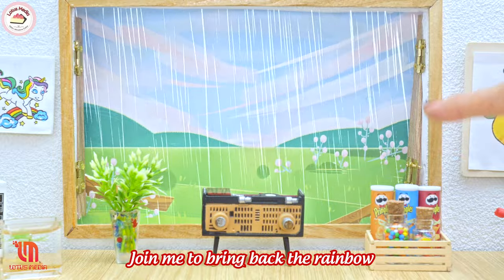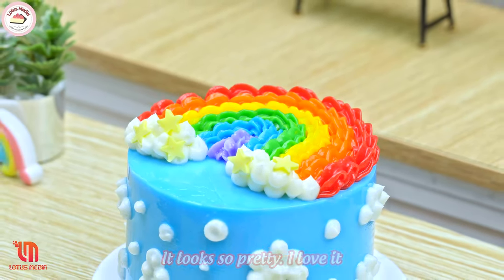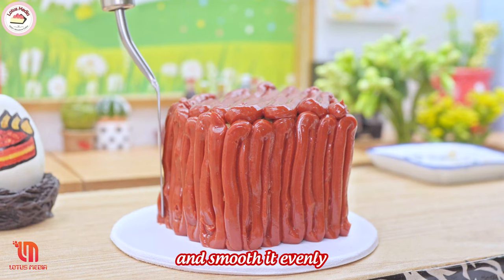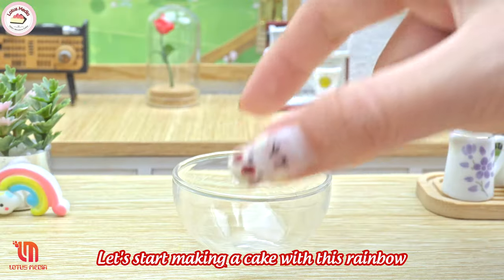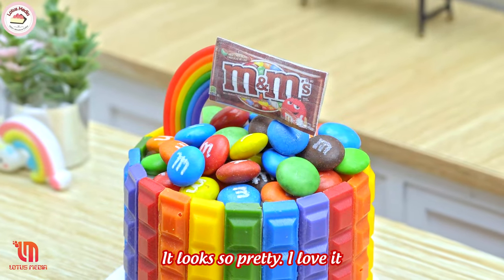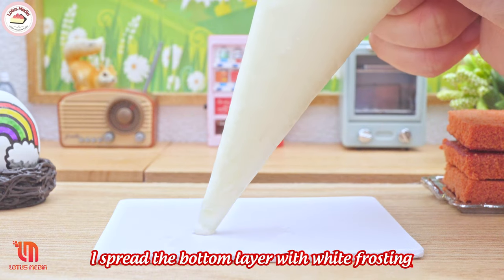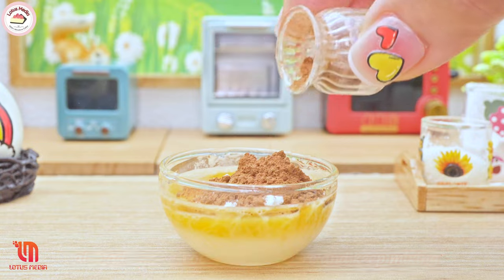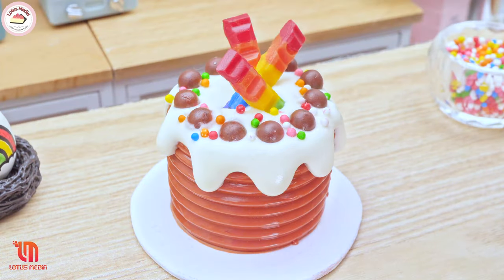Easy Two Layers Mini Rainbow Cake 🌈 Miniature Rainbow Chocolate Cake | LOTUS MEDIA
▽ Welcome to LOTUS MEDIA Channel

LOTUS MEDIA presents a delightful and easy-to-follow tutorial on crafting a two-layer Mini Rainbow Cake, showcasing the art of creating Miniature Rainbow Chocolate Cakes with simplicity and charm

🎶 Music ▽

(The Adventure of a Hermit Crab)